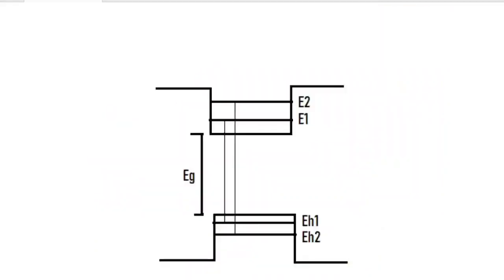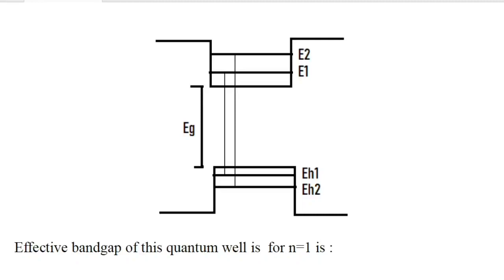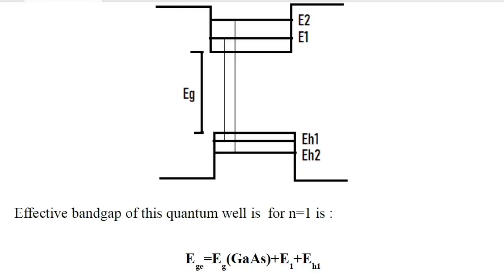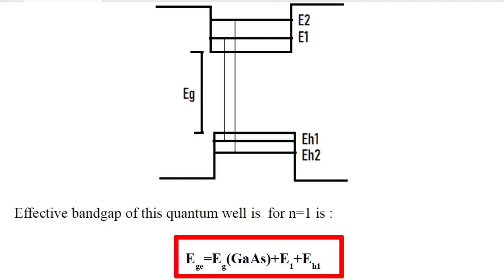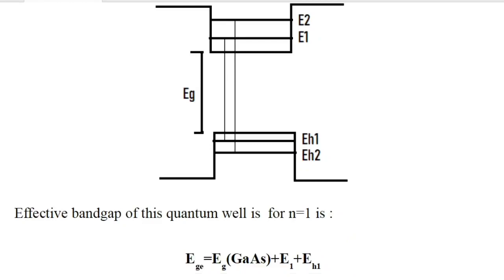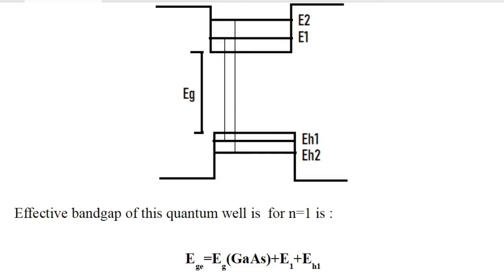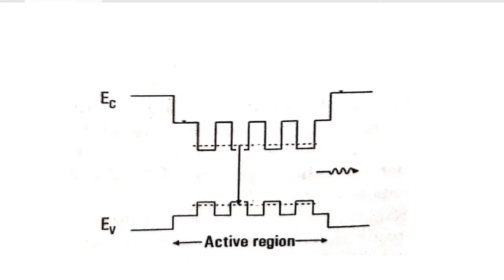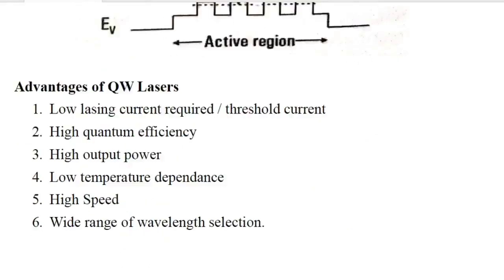Quantum Well Lasers | Nanoelectronics-KTU | Part 7 Module 6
Quantum Well lasers.